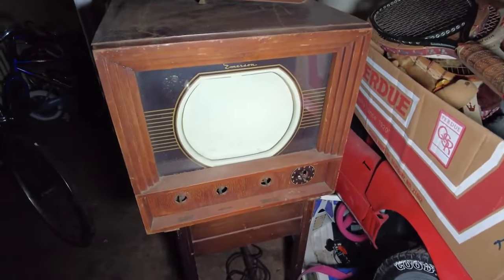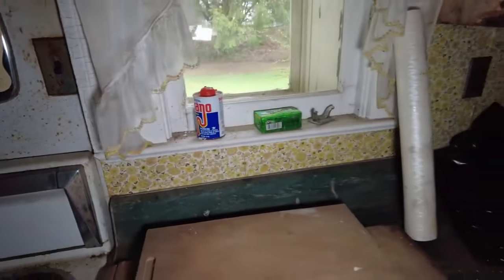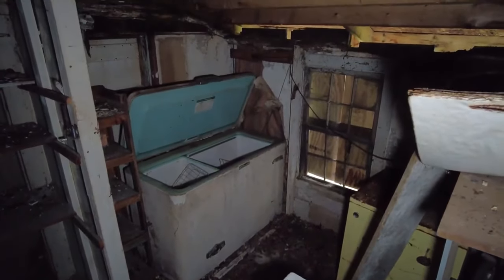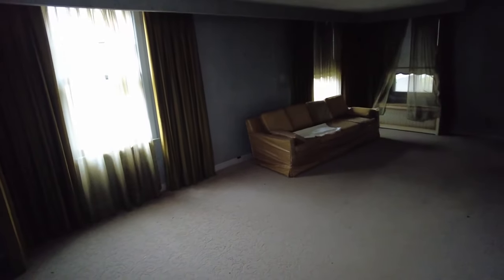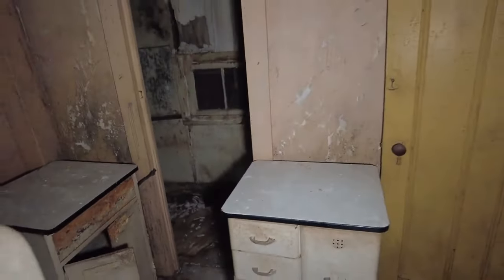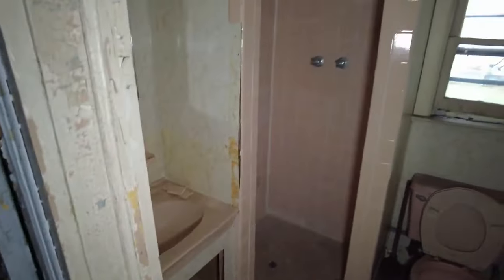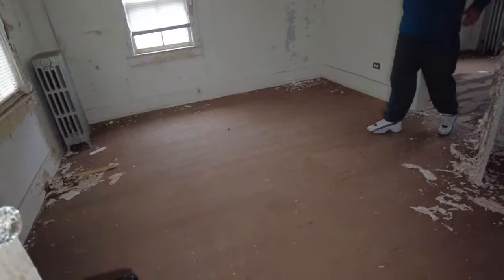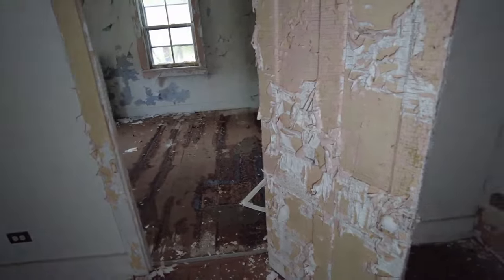Abandoned House- Roadside Find- Check Out What We Found In This One!